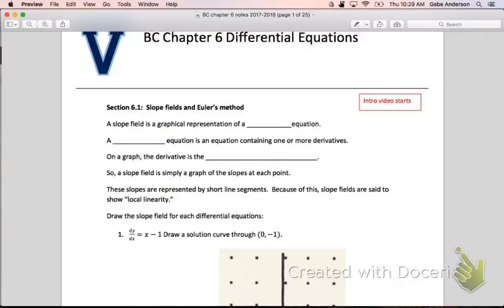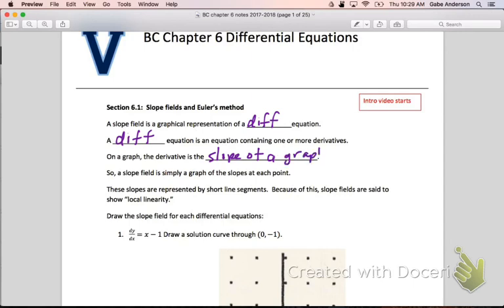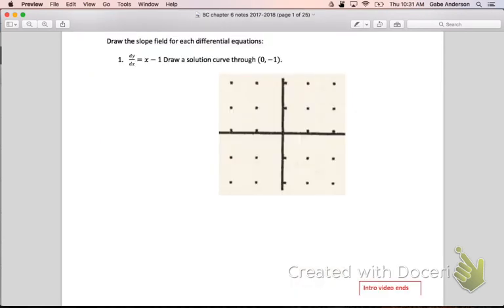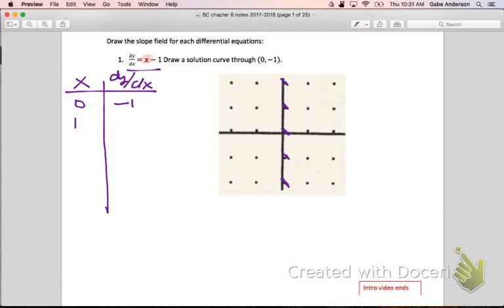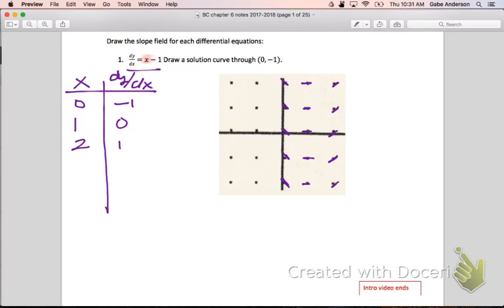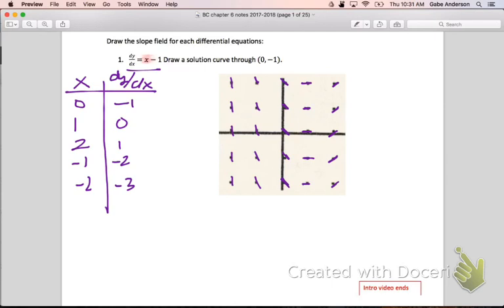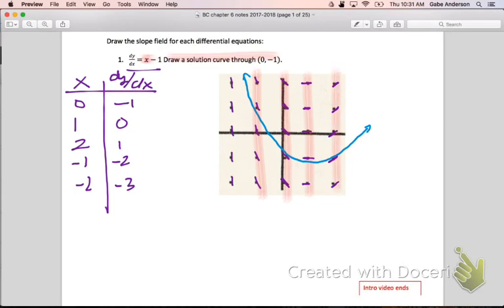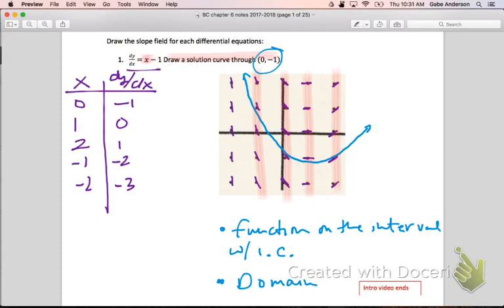bc 6.1 intro (slope fields)